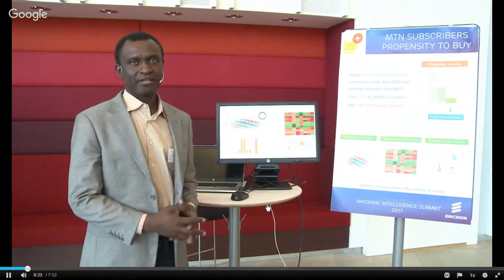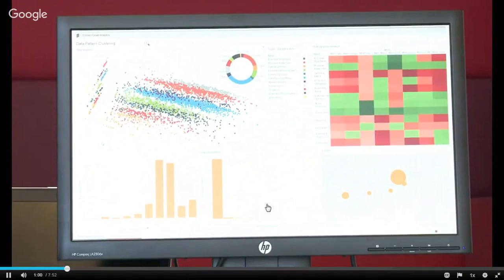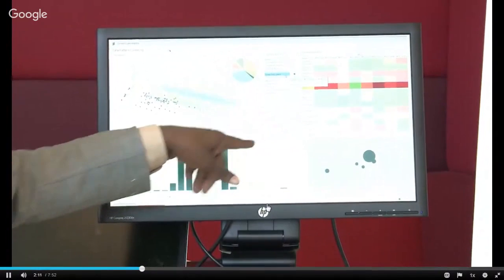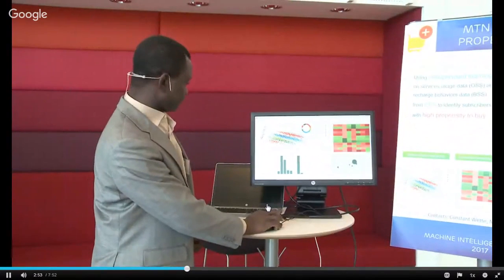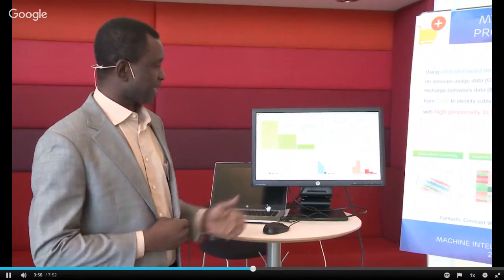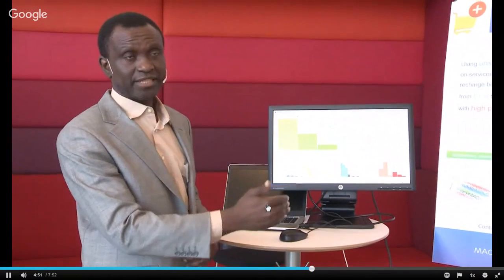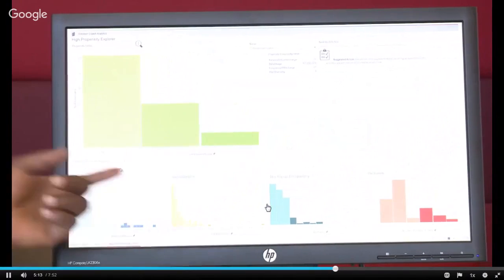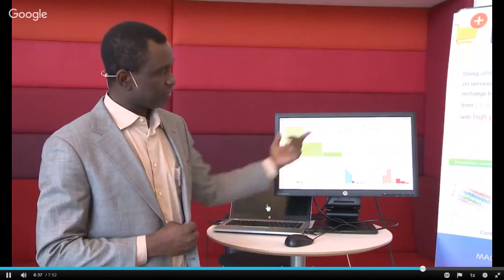Enhancing Customer Experience in Mobile Networks with Artificial Intelligence